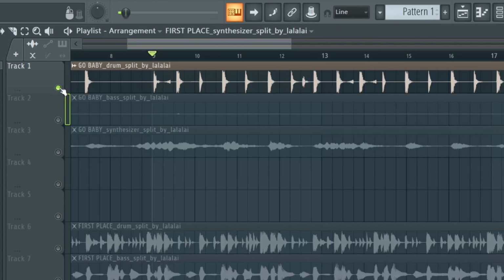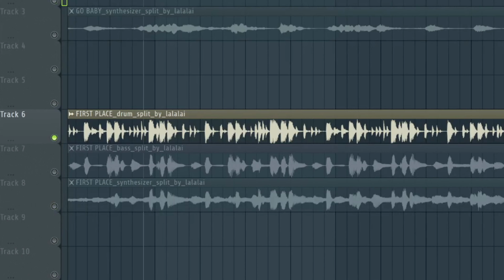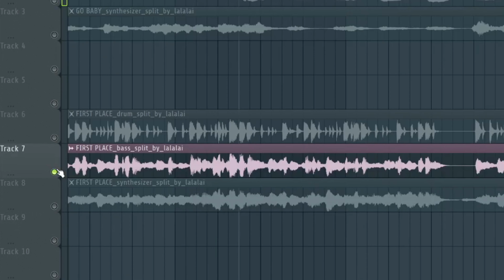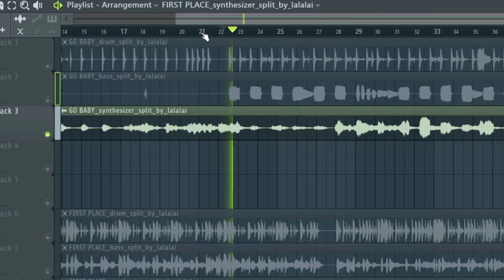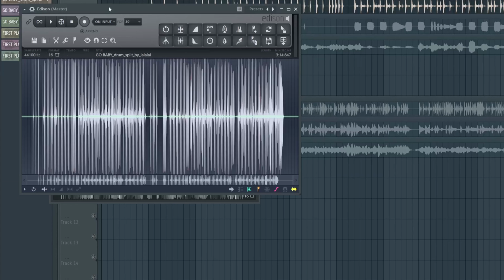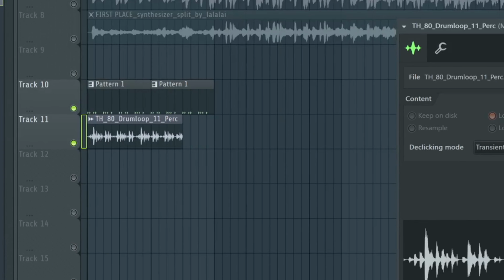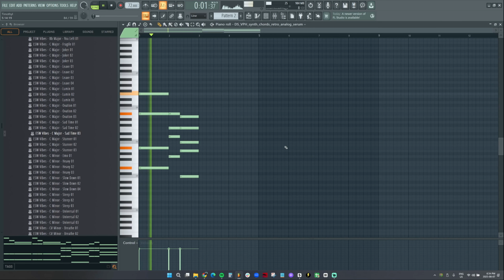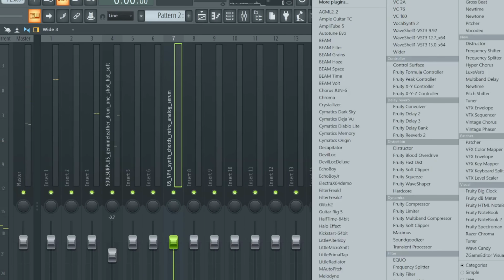How To Make Justin Bieber Type Beats (SWAG Album) | Music Production Tutorial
Inspired by the epic DJs From Mars mashup (made entirely with LALAL.AI), we want YOU to create your own festival-style track using LALAL.AI’s stem splitter.

👇 Here’s how to enter:

1️⃣ Pick your favorite banger
2️⃣ Use LALAL.AI to extract stems
3️⃣ Create a mashup or remix

🏆 Prizes:
🥇 5000 min (Enterprise Pack)
🥈 3000 min (Premium Pack)
🥉 1000 min for 3rd to 5th place

📅 Contest is open all festival season – let’s make some noise!

00:00 Intro
00:30 Making Song Stems
04:07 Creating Drums
04:44 Synth Chords
05:21 Ambient Drones/Soundscapes
06:00 Creating a Bassline
06:20 Melodies
06:34 Outro

What is LALAL.AI?
➡️ A next-generation vocal remover and music source separation service for fast, easy and precise stem extraction. Remove vocal, instrumental, drums, bass, piano, electric guitar, acoustic guitar, and synthesizer tracks without quality loss.